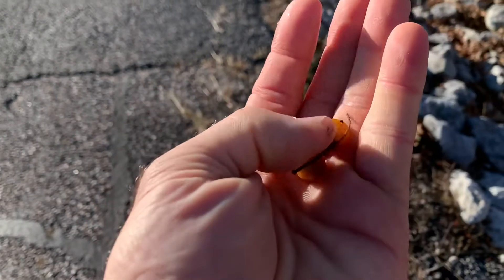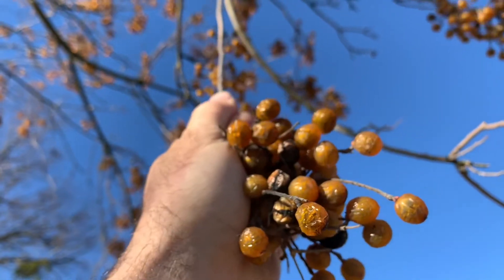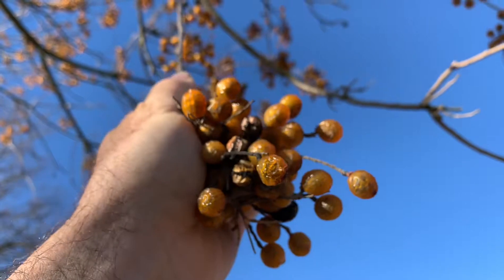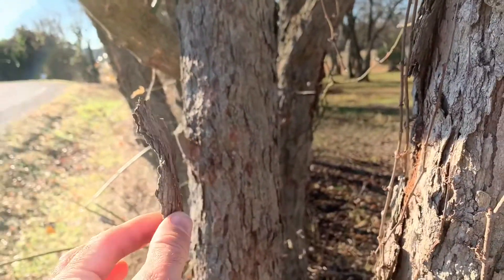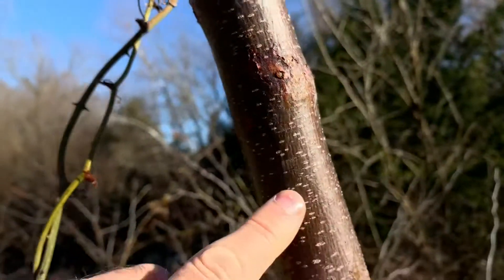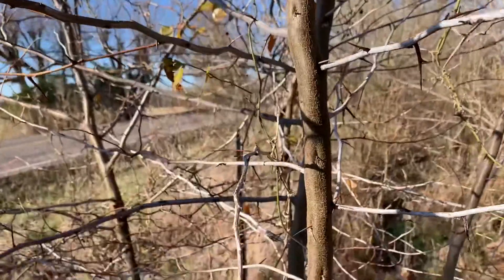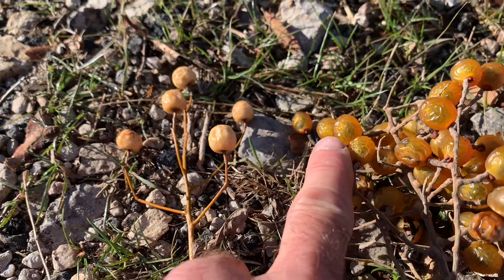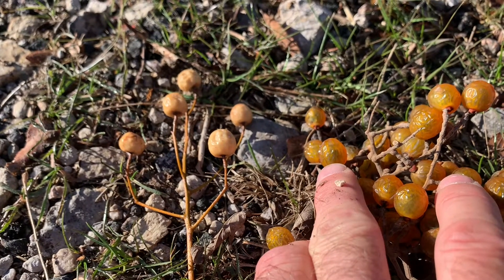Soapberry vs Chinaberry (Both Toxic)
Soapberry vs Chinaberry (Both Toxic) Soapberry is useful due to the saponins that can be used to make soap or suffocate fish. Chinaberry is a useful hardwood. Common Edible and Medicinal Plants of Texas [Print Replica] Kindle Edition ($9.99)